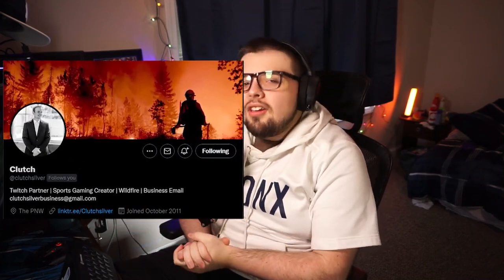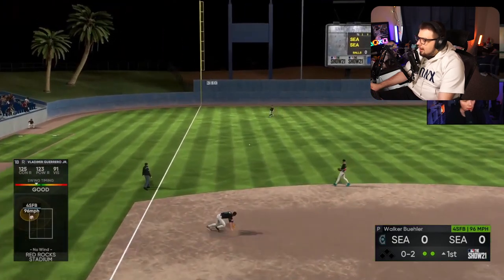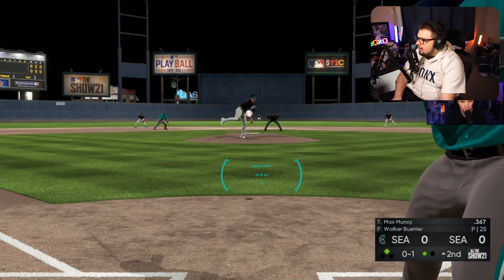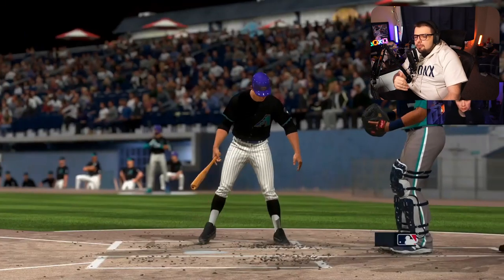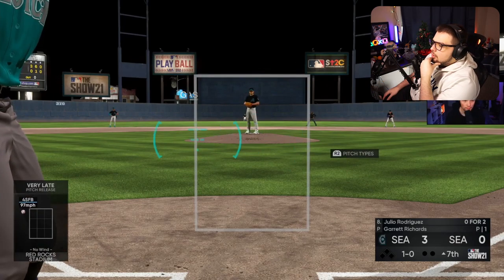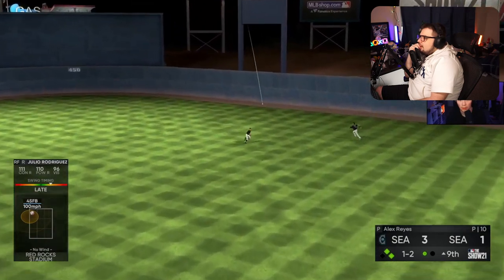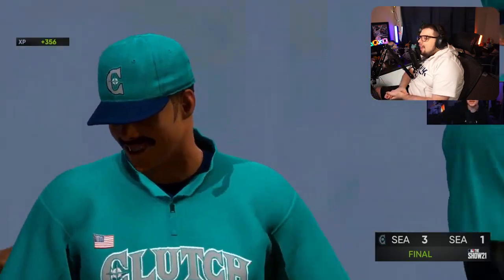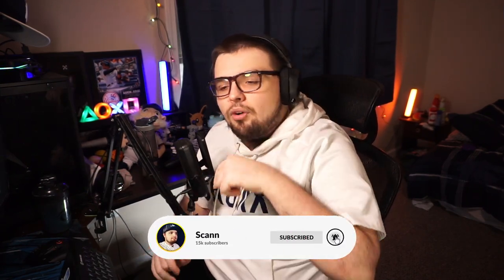THIS is How to READ your Opponent in MLB The Show 21 - Scann Break's Down Gameplay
We're back with another gameplay breakdown. Let's talk about hitting and pitching strategy, and making adjustments to your opponents!